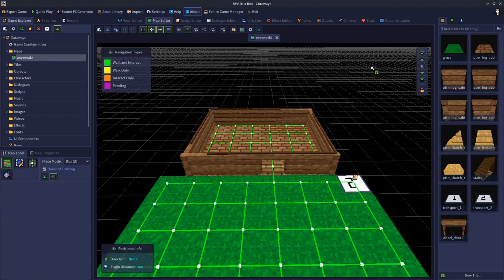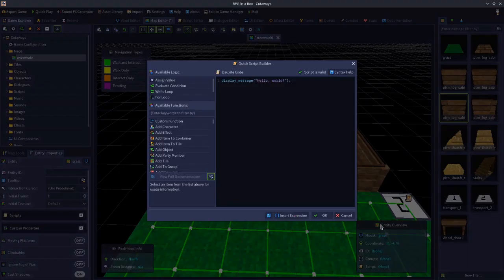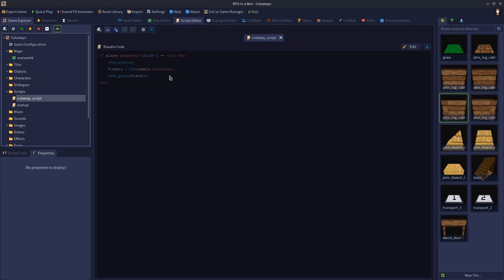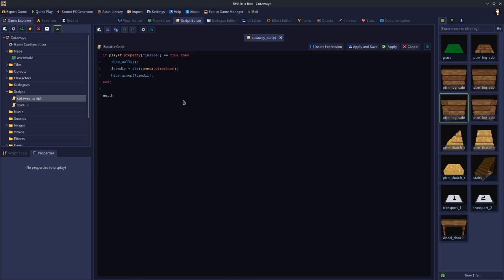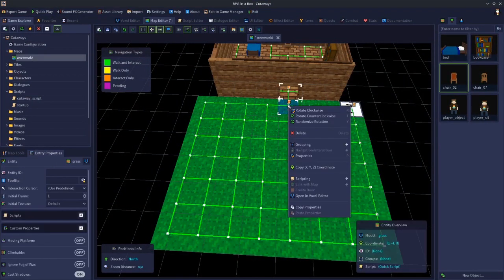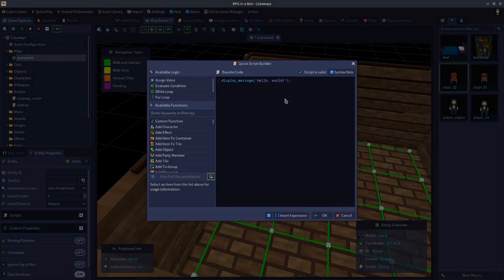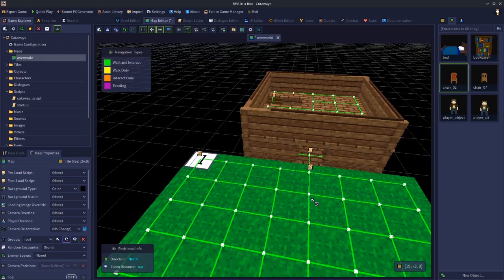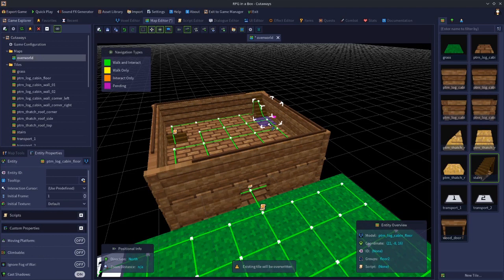Cutaway System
This video will demonstrate how to implement "cutaway systems" into your game, so that view-blocking obstacles such as walls, roofs, etc are temporarily culled to ensure player visibility at all times.

Chapters:
0:00 - Basic core concept/Setup
28:46 - Applying it to a whole building